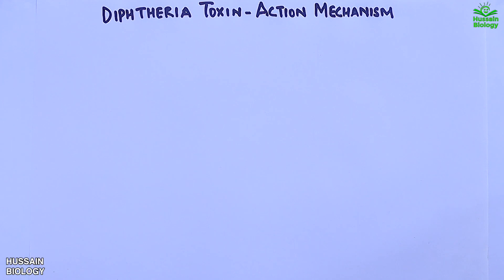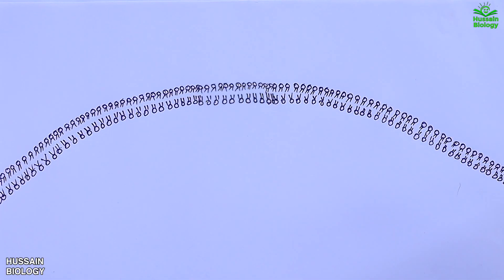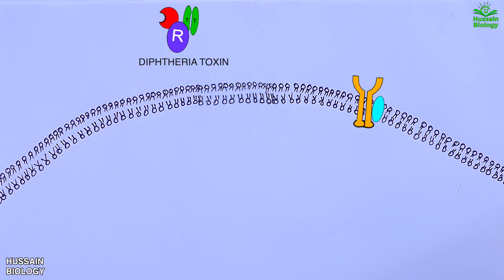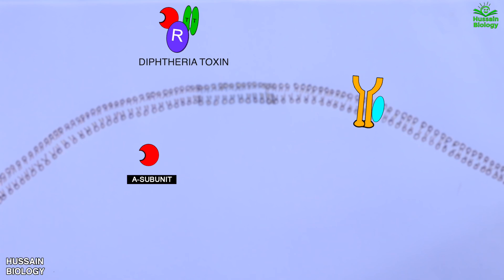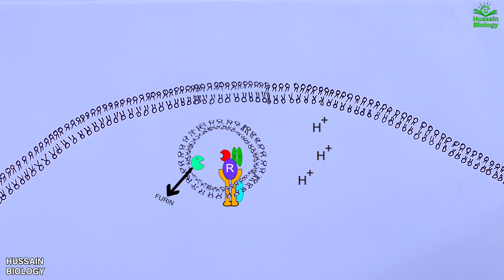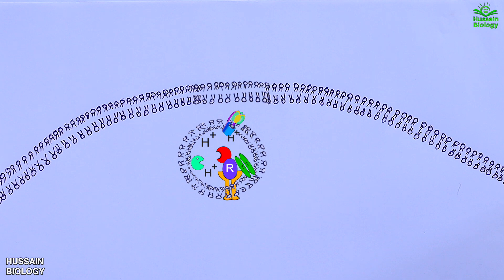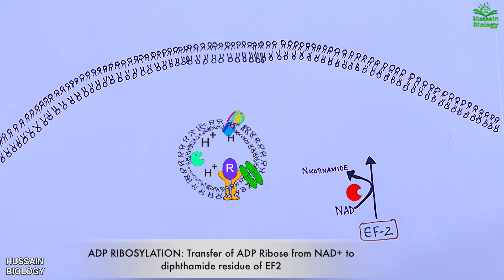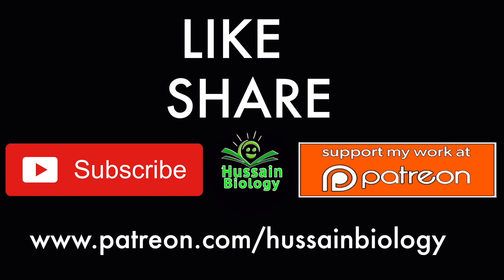Diphtheria Toxin Action Mechanism | Signalling Pathway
Diphtheria toxin is an exotoxin secreted by Corynebacterium, the pathogenic bacterium that causes diphtheria.

Diphtheria toxin is composed of two subunits bound by a disulfide bond between cysteine residues: the amino-terminal A-subunit contains the catalytic (C) domain (not shown), and the carboxyl-terminal B-subunit contains a membrane-inserting translocation (T) domain and a receptor-binding (R) domain (not shown). Diphtheria toxin secreted from the bacterial cell binds to the proheparin-binding epidermal growth factor-like growth factor (HB-EGF), which acts as a DT receptor. DT enters the cell via receptor-mediated endocytosis through clathrin-coated pits: the R domain recognizes the HB-EGF receptor on human epithelial cells, leading to endocytosis of the entire receptor–toxin complex. Endosome-associated proteases partially cleave the bond between the DT subunits, and exposure of the DT to the acidic conditions triggers a conformational change that enables the T domain to insert into the endosome membrane and the subsequent translocation of the A-subunit across the endosomal membrane into the cytosol. The T domain is thought to be primarily responsible for membrane insertion, although the C and R domains have also been shown to be associated with membranes262. In the cytosol, the C domain catalyses the transfer of the ADP-ribose moiety of nicotinamide adenine dinucleotide (NAD) onto the elongation factor 2 (EF-2). EF-2 is a member of the GTP-binding translation elongation factor family. This protein is an essential factor for the cell protein synthesis and enables the transfer of the peptidyl tRNA–mRNA complex from the ribosome to the peptidyl site during protein synthesis. DT targets a post-transcriptionally modified histidine diphthamide on EF-2 (ref.263). ADP-ribosylation of this unique diphthamide residue prevents EF-2 translocation activity, resulting in inhibition of protein production.